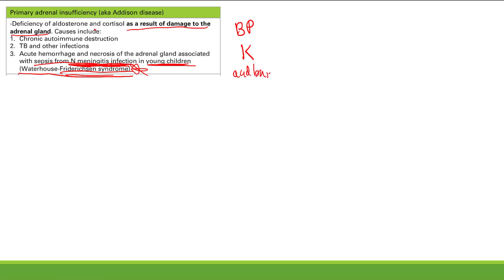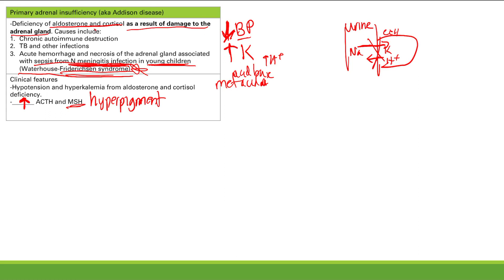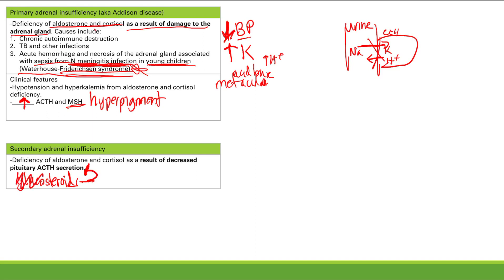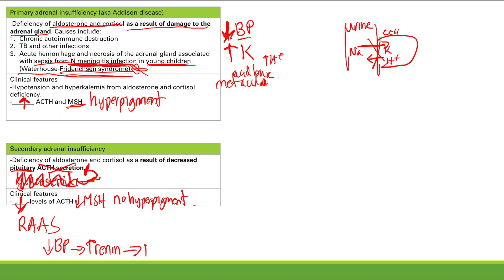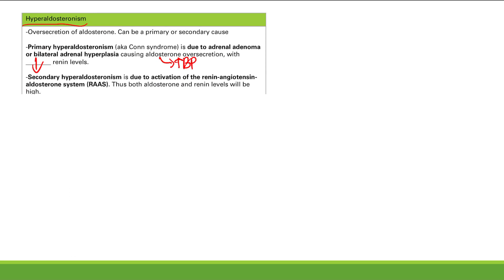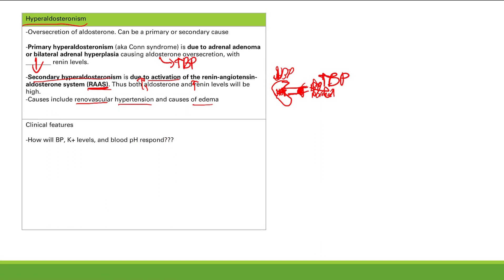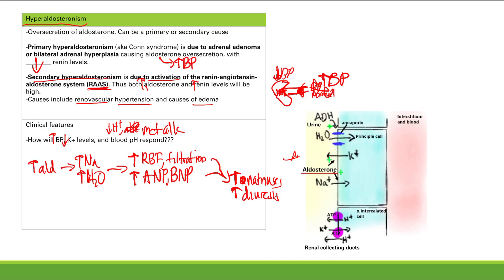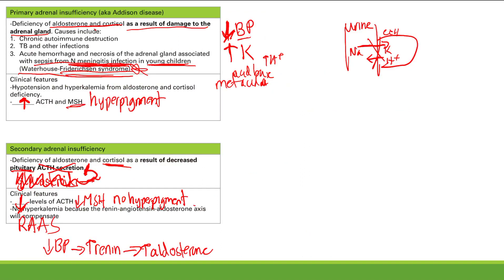Adrenal Insufficiency and Hyperaldosteronism | Endocrine System | Step 1 Simplified